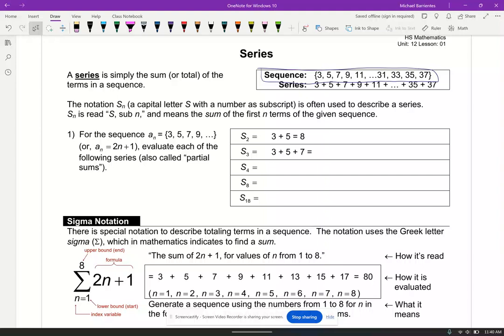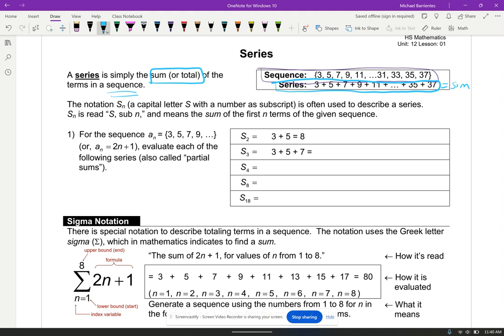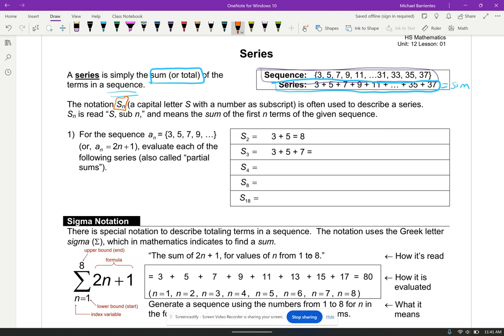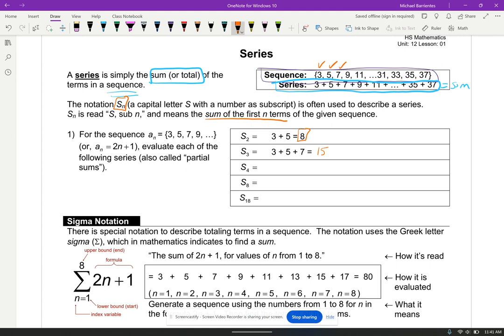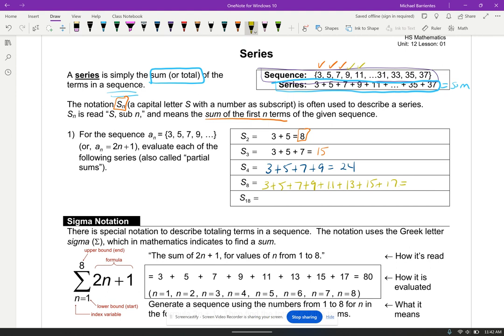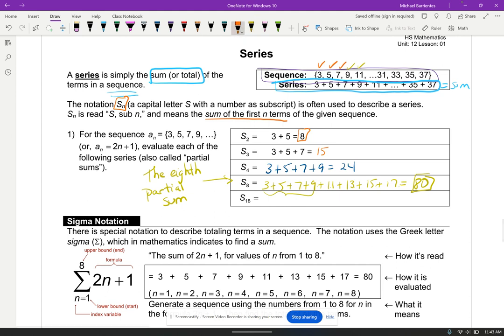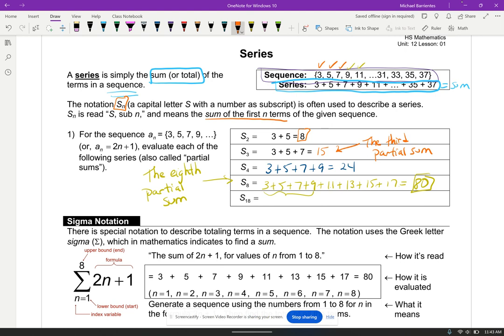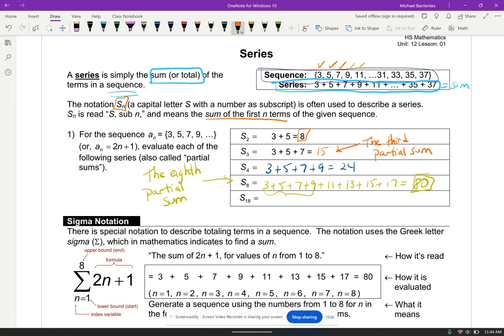Series Notes Video 2